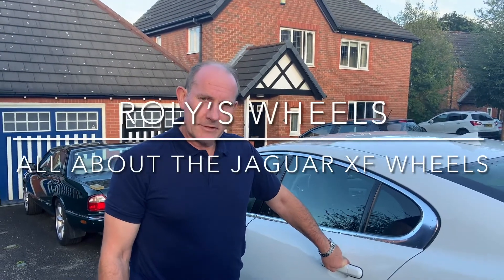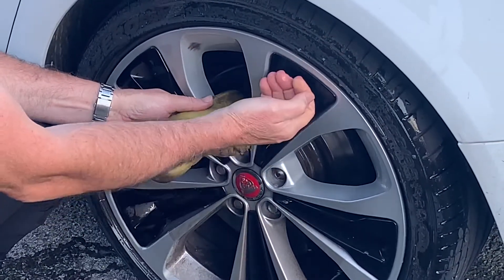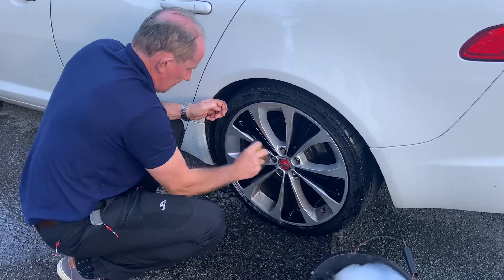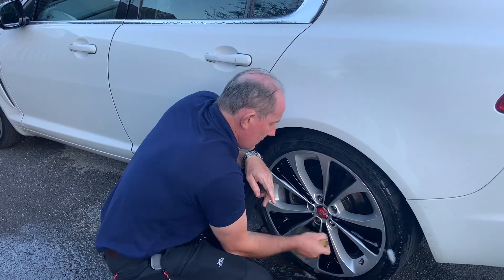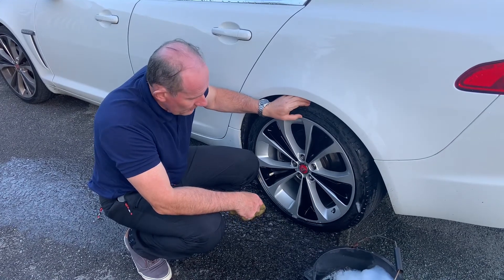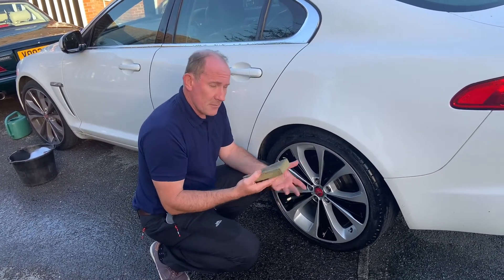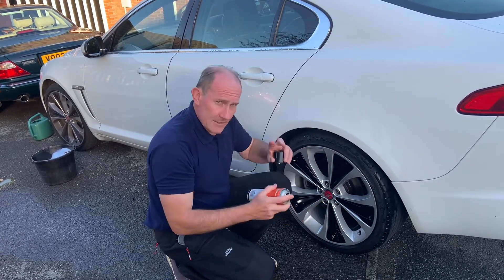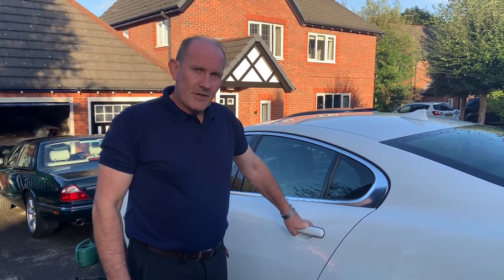All about the Jaguar XF wheels (+ a bit of cleaning!)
Today is just a brief look at the wheels on a Jaguar XF. Come along with me as I tell you all about these wheels whilst doing a bit of cleaning whilst I am at it!

Let me know what you think and if you like it please click the thumbs up 👍 button on the video and remember to subscribe if you like what you see and want updates every time I upload a video!